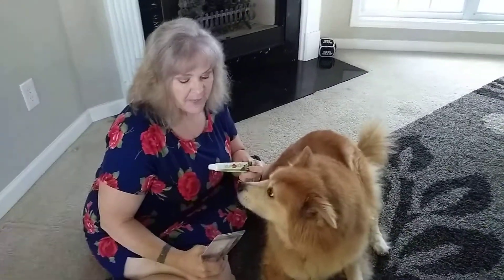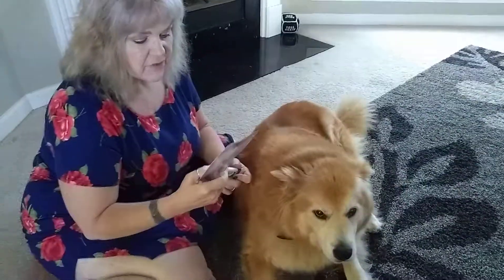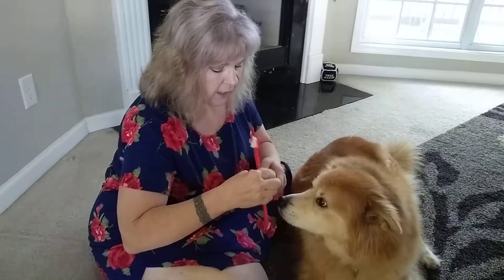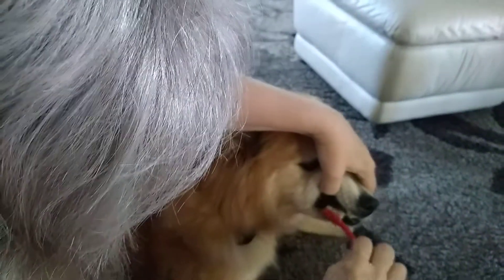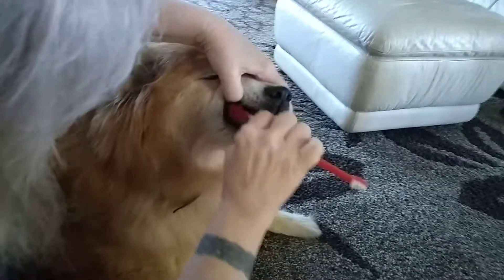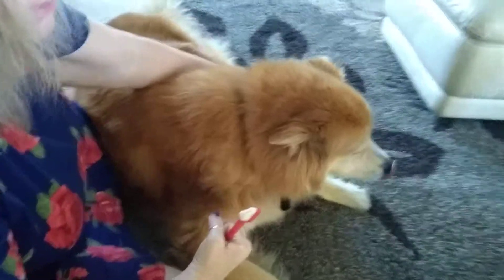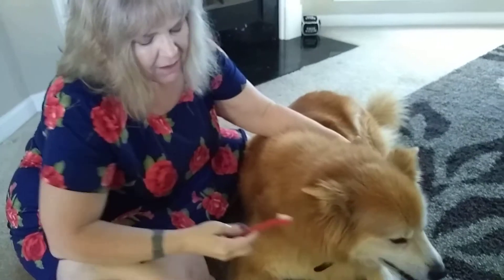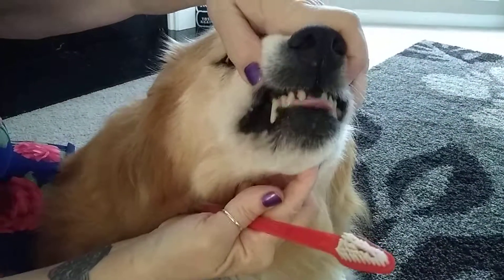Dog Taste-Testing the Kissable All Natural Toothpaste for Dogs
Haiku and his mom are testing and reviewing the Kissable All Natural Toothpaste for Dogs.